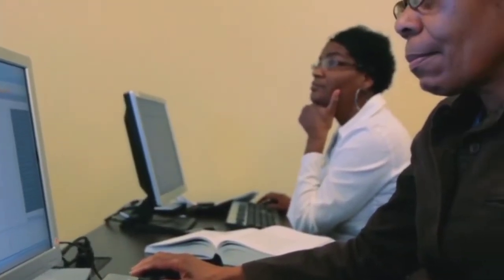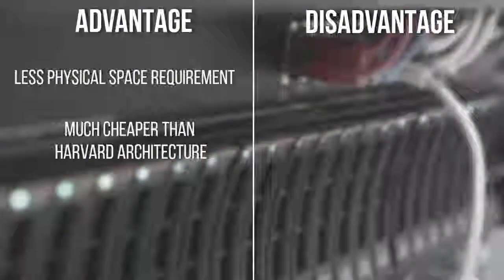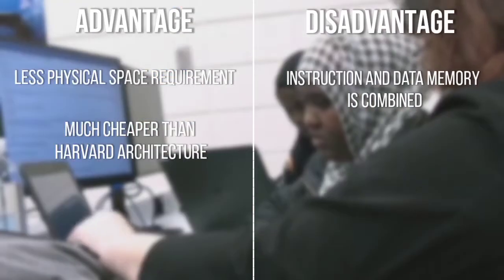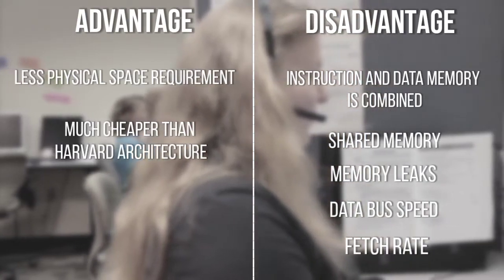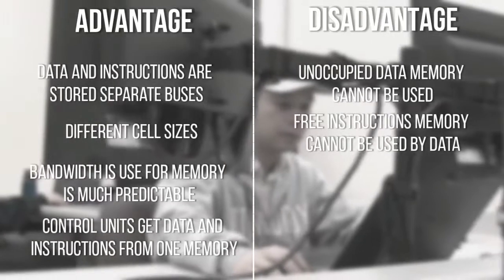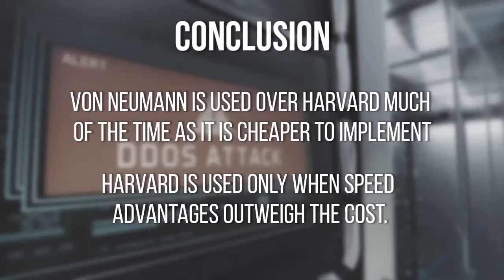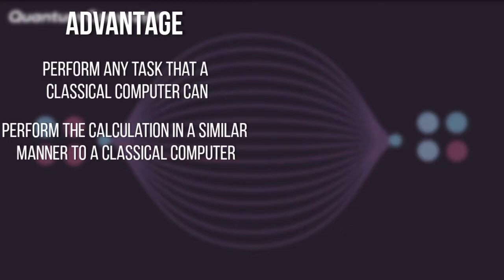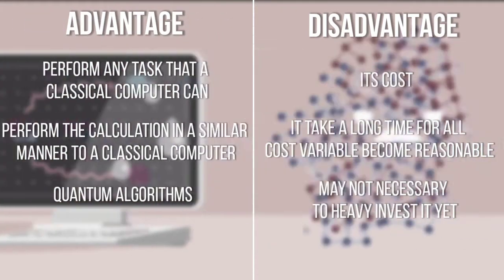PT101 Compare and Contrast Von Neumann Architecture and Harvard Architecture - Quantum Computing